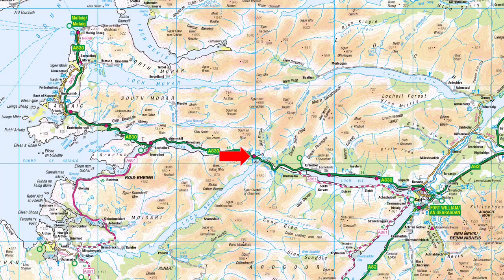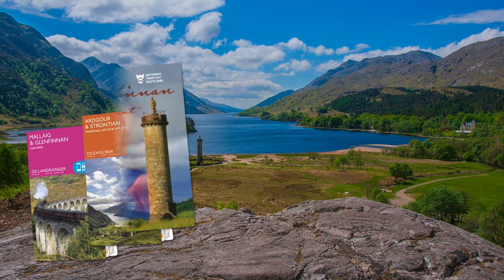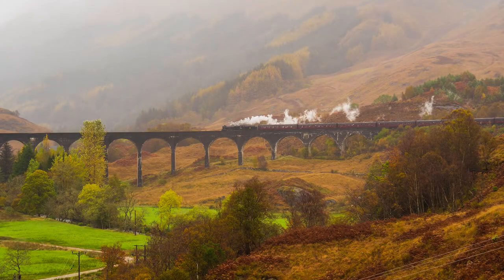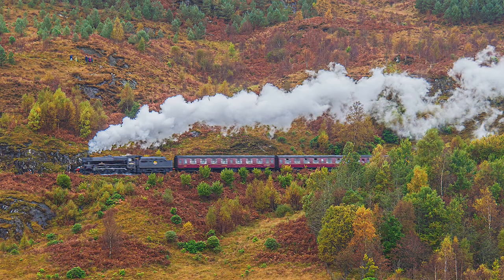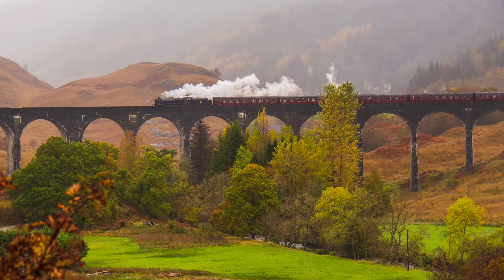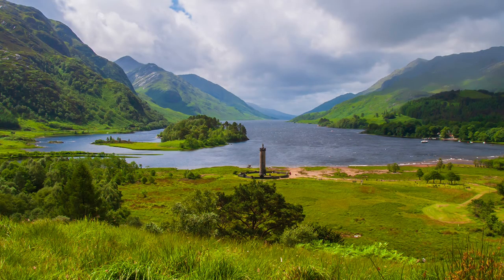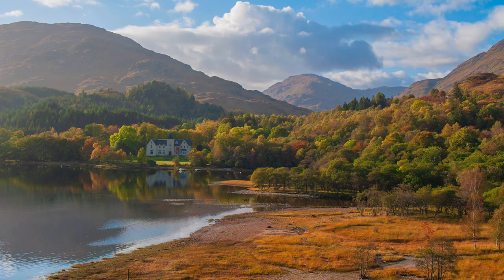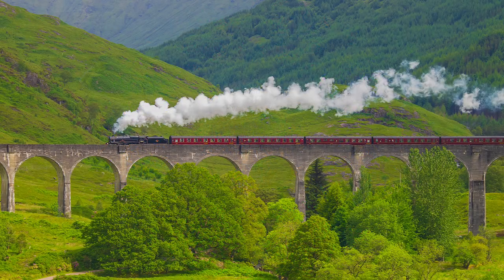5 Minute Photo Guide - 3 Glenfinnan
Location for the monument to Bonnie Prince Charlie and 'Hogwarts Express'. The loch and mountain scenery is not bad either!